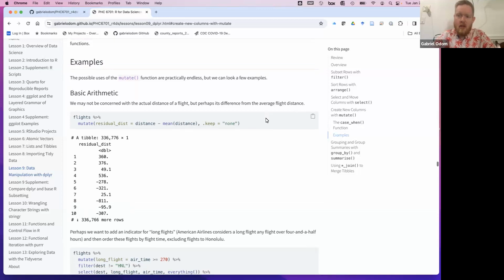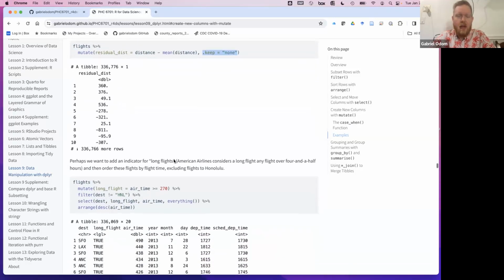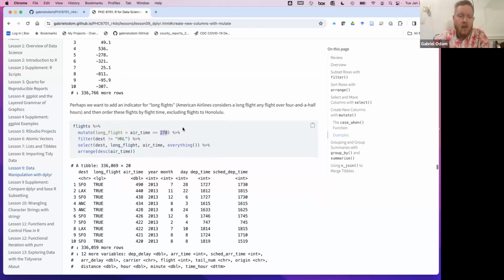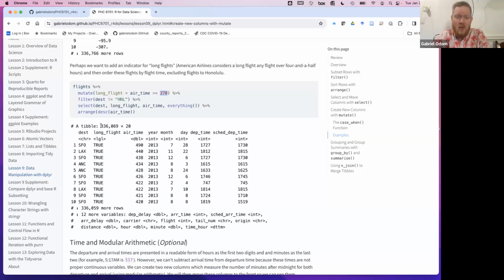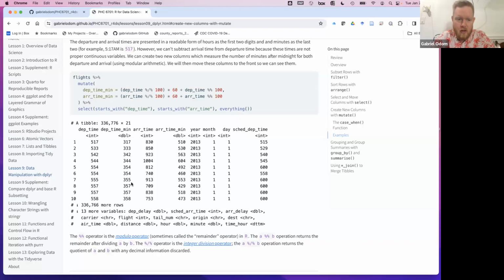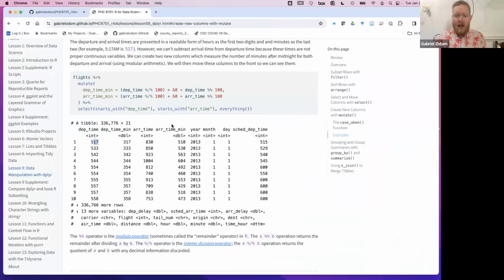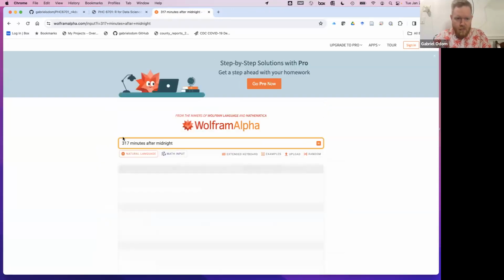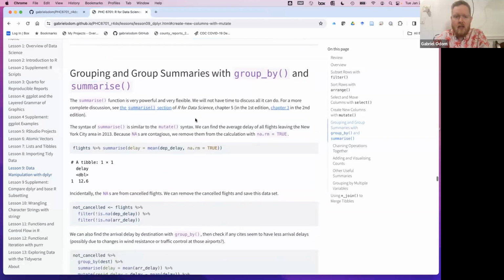09 dplyr 07